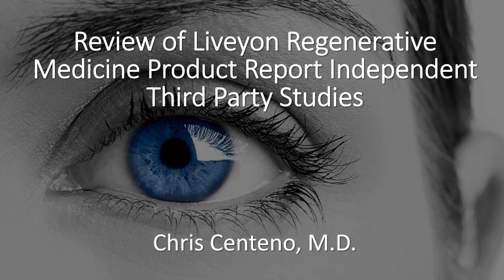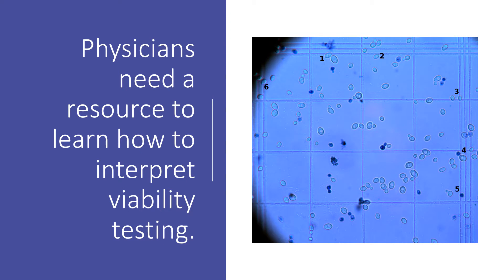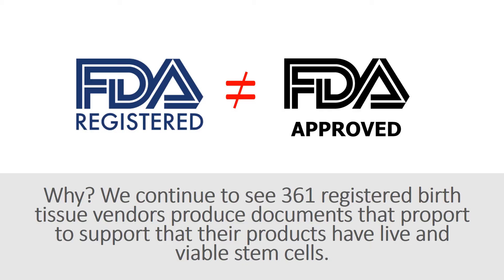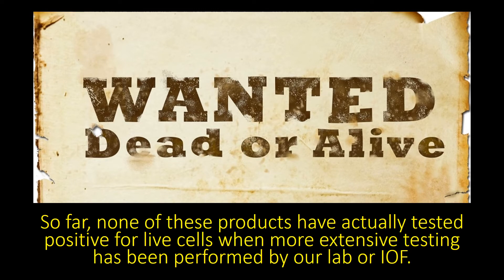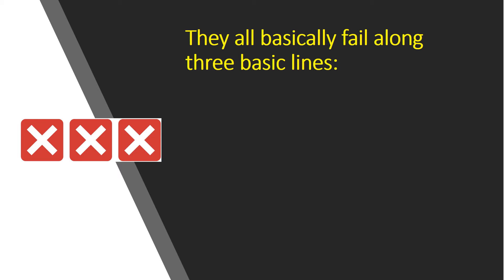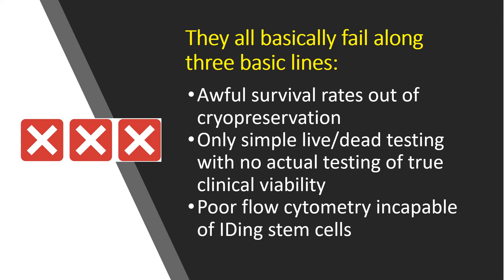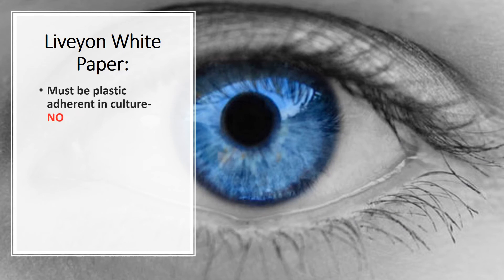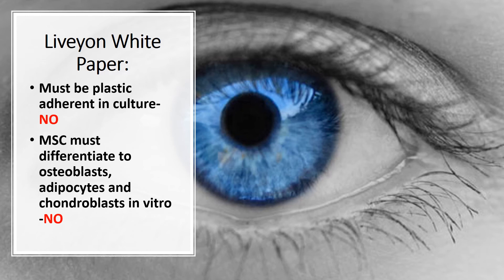Liveyon Stem Cell Review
This is a review by Dr Centeno of the white paper produced by Liveyon, a cord tissue vendor. The white paper claims viable stem cells, but the testing is incapable of showing that there are viable stem cells.